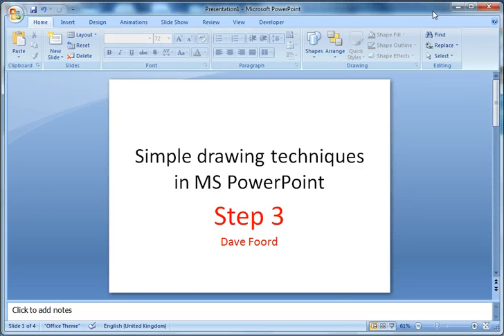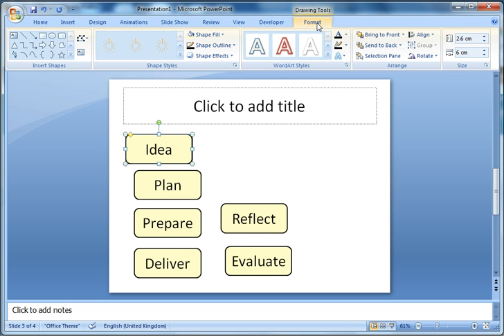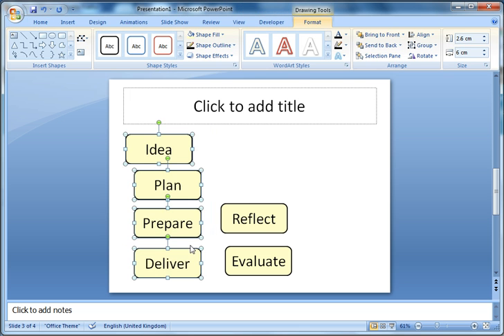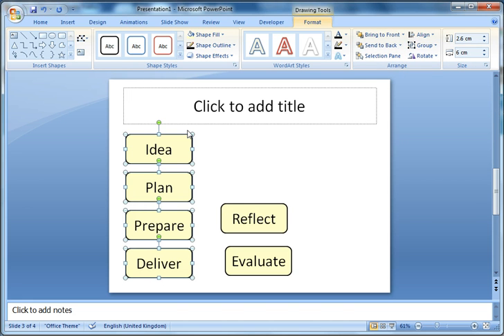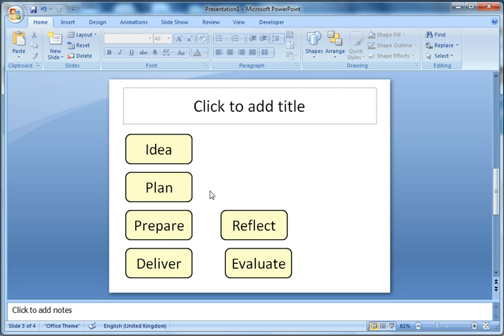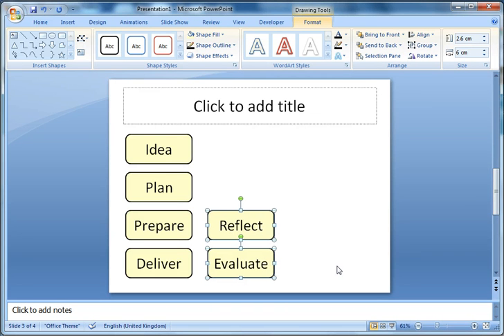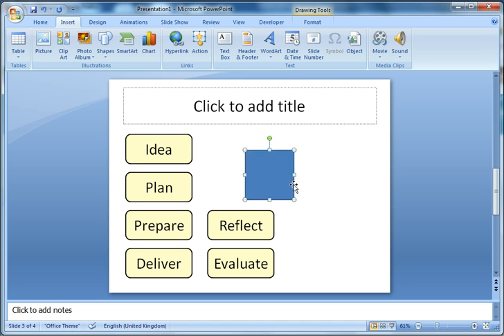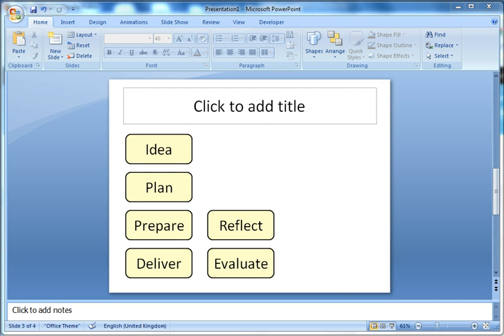Simple drawing techniques in MS PowerPoint - Step 3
Screencast showing step 3 of 'Drawing in MS PowerPoint' - this is shows the 'Align and Distribute' tool